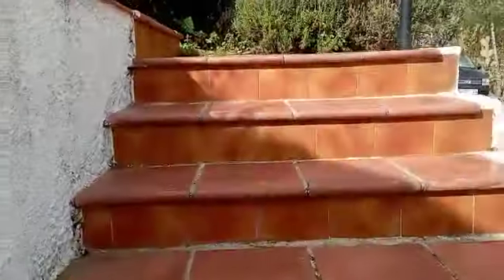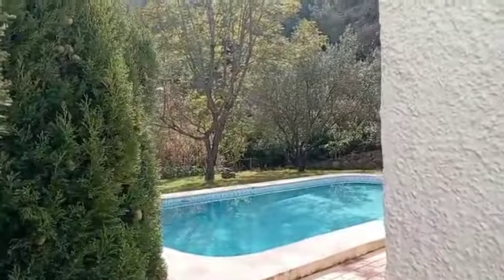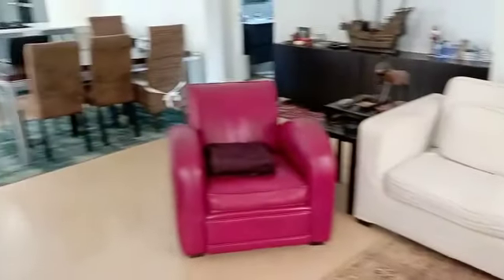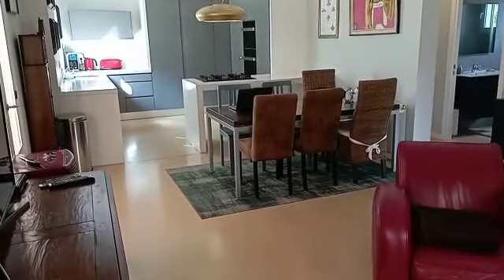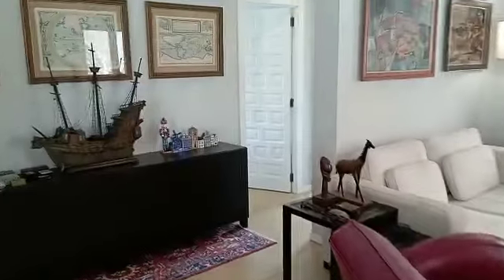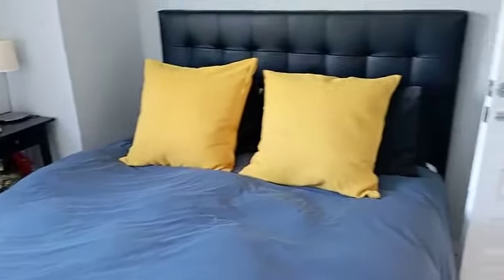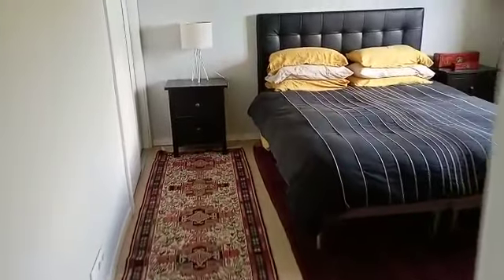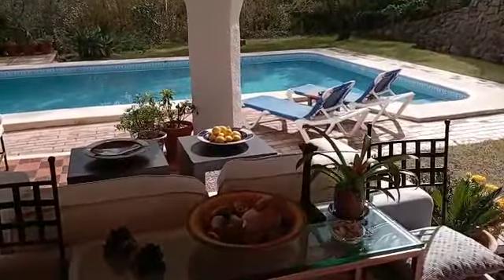Oliva Casas For Sale Villa Panorama II Ref: OCVL935000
Oliva Valencia Spain  @OlivaCasas

This property is nestled in the countryside and is extremely private with a lovely, large pool with mountain and forest views down towards the coast.

We walk up a few stairs to access the property and the gate opens to a large garden area with a private pool to the left.  A wide L-shaped covered terrace wraps round two sides of the house and overlooks the pool and garden and the surrounding mountain cliffs and forest.

The front patio has two French doors which open to a stunning open plan lounge / kitchen/ diner with cathedral ceilings and a polished concrete floor.  The kitchen is fully fitted with integrated appliances, all finished to a high standard.  The interior was completely re-modeled in 2018.

A wide square archway leads to the bedrooms and bathrooms off the lounge area.  There are 3 double bedrooms all with hot and cold air conditioning.  There is a main bathroom and shower off  the lounge and the master bedroom has an en-suite bathroom and shower.

The villa has gas central heating throughout and offers a classy yet cosy feel.  The grounds are fully fenced  in the pool, garden and terrace area. There is a garage and gas storage room below at street level, along with an underground pool utility room.   This is the last house on the street, so incredibly peaceful with no passing traffic.

The owner has a valid Valencian Government-issued Tourist Licence and currently rents on Vrbo in the summer season only.

The property is being sold with fixtures, fittings and integrated appliances but totally unfurnished.  Perfect for making your own mark on this lovely property.  VIEWING RECOMMENDED!